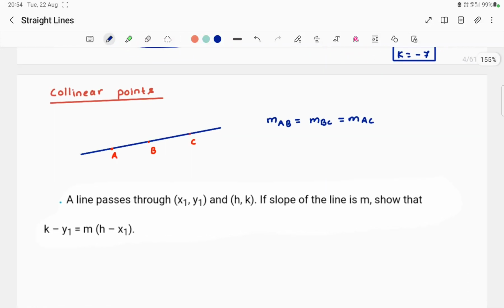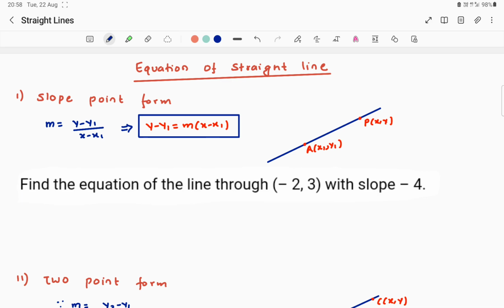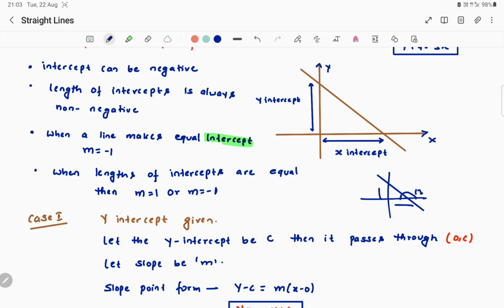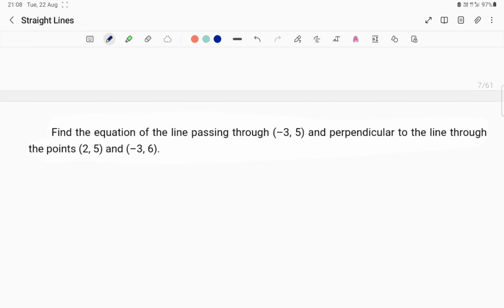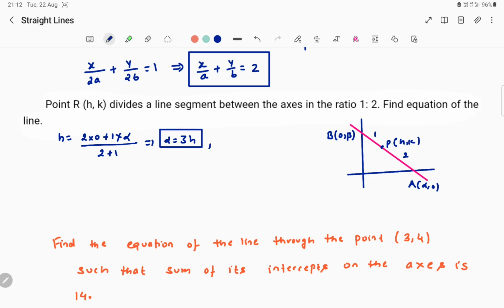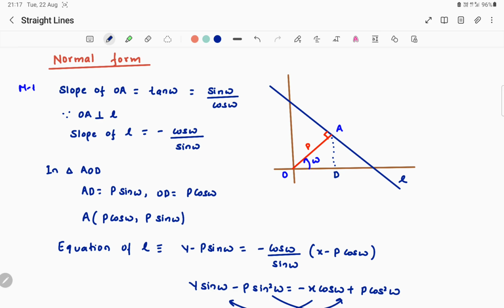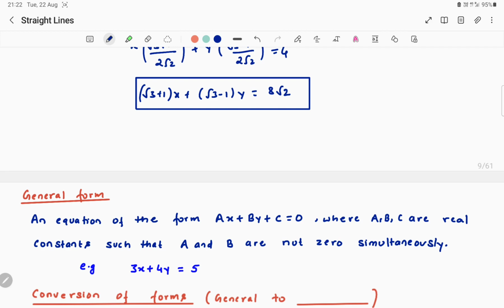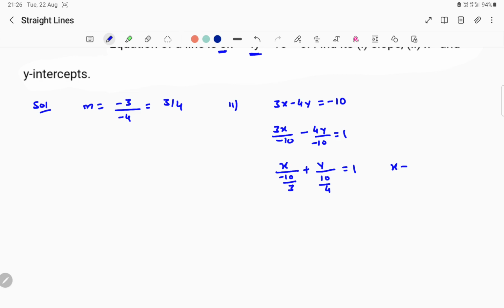Lecture 2-Equations of straight line